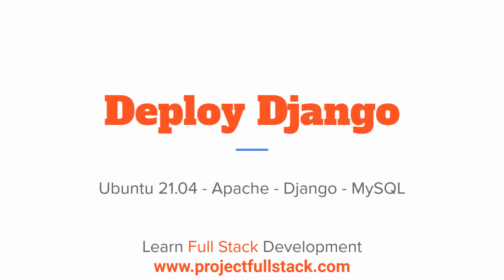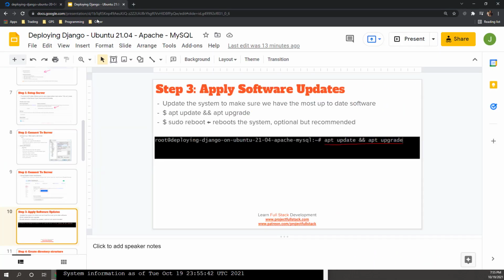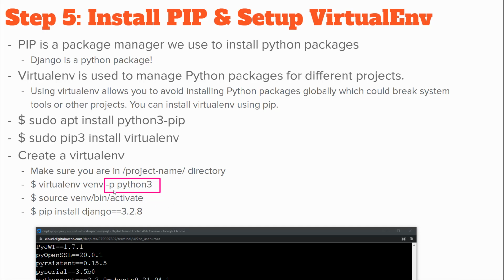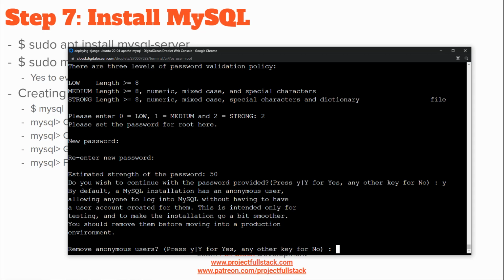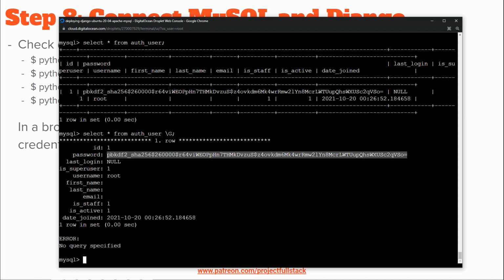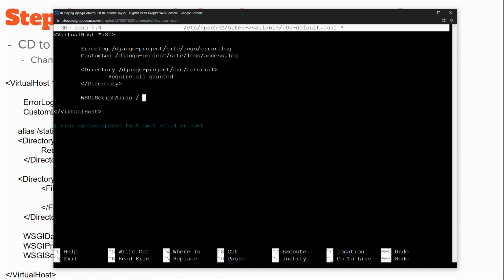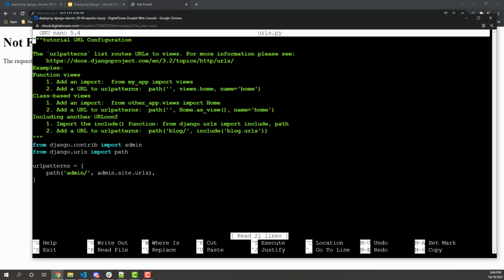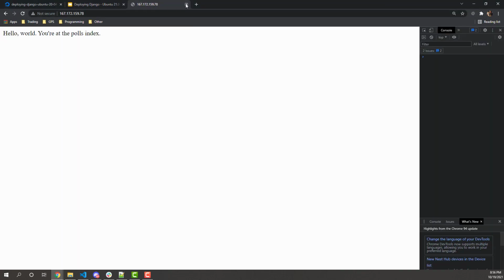How To Deploy Django on Ubuntu 21.04 using Apache and MySQL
Learn how to deploy a Django powered web application live to the world using a Digital Ocean Virtual Private Server, Apache2, Django, And MySQL.

0:00 Introduction
0:29 Step 1: Setup Server
6:39 Step 2: Connect To The Server
8:53 Step 3: Apply Software Updates
11:35 Step 4: Create Directory Structure
15:46 Step 5: Install PIP & Setup VirtualEnv
20:54 Step 6: Create Django project
25:22 Step 7: Install MySQL
29:56 Step 8: Connect MySQL and Django
37:12 Step 9: Install and Configure Apache
52:42 Step 10: Configuring Static Files